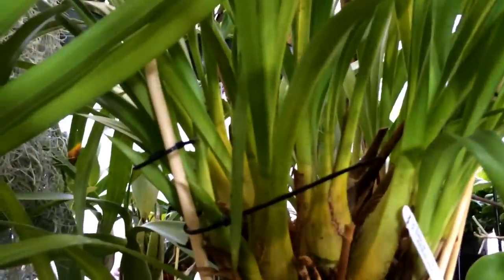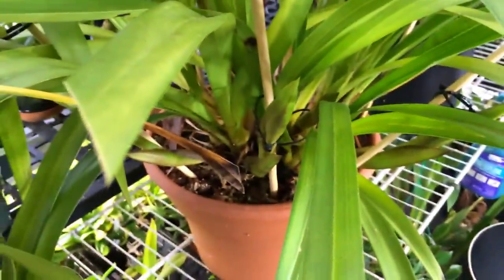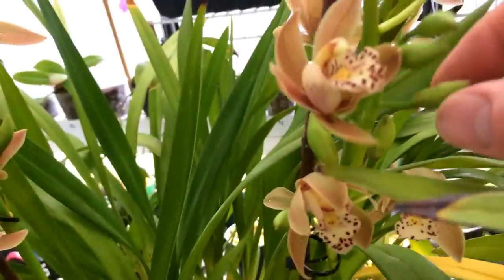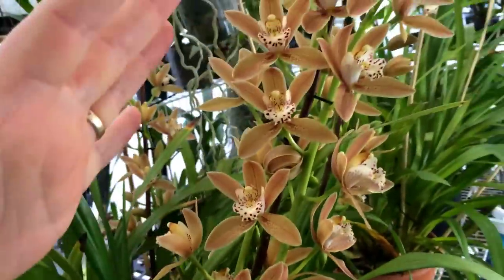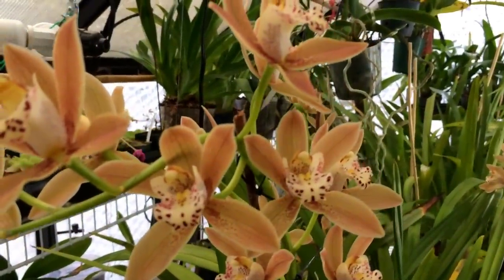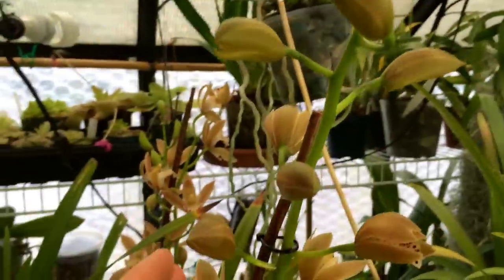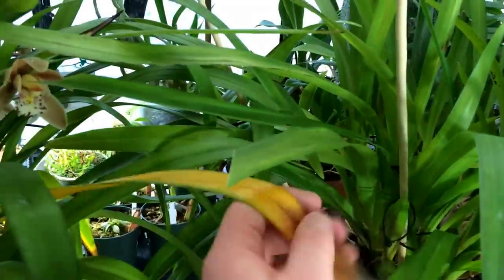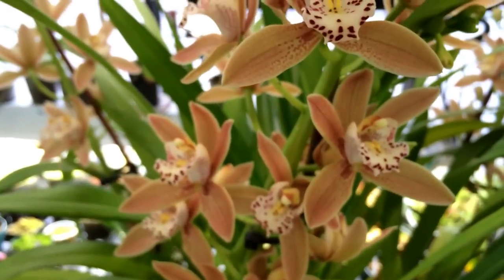Cymbidium Orchid Update: Easy Tips to Preventing Cymbidium Orchid Bud Blast & Saving your Blooms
Cymbidium Update  Preventing Cymbidium Bud Blast